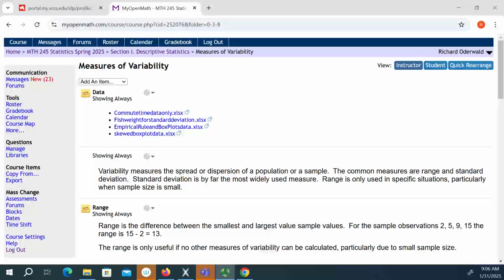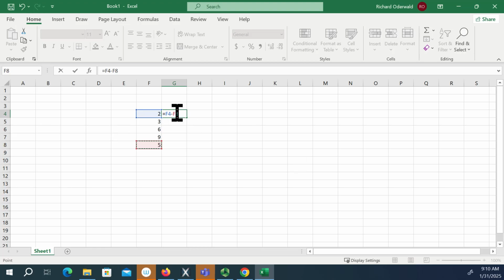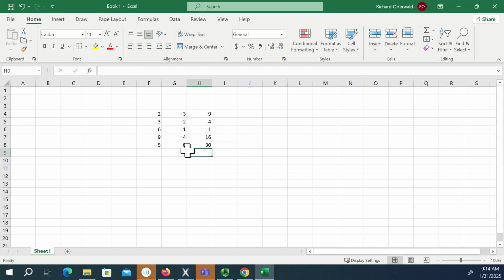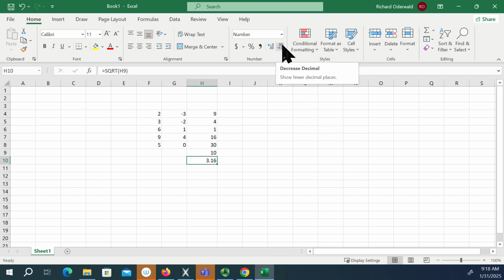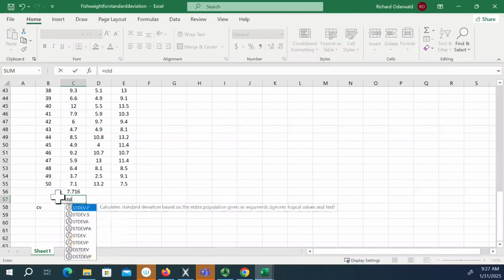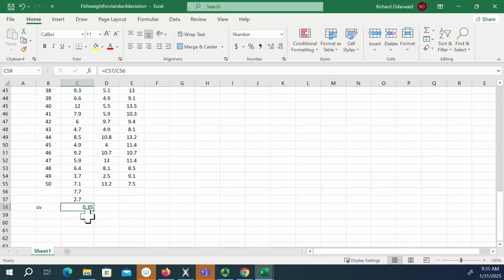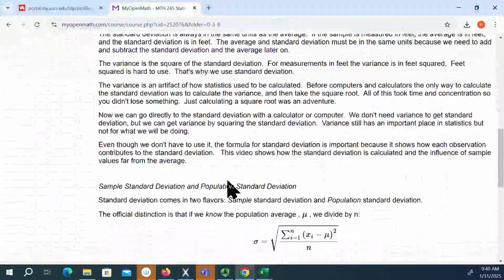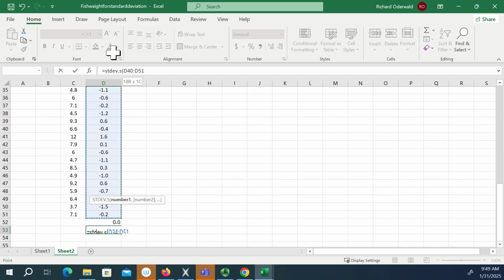Standard Deviation, Friday January 31 2025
Standard deviation is a measure of sample spread.